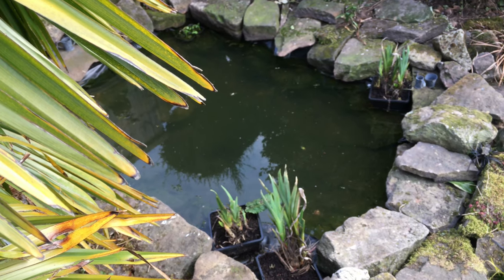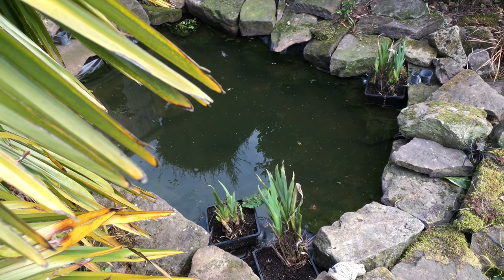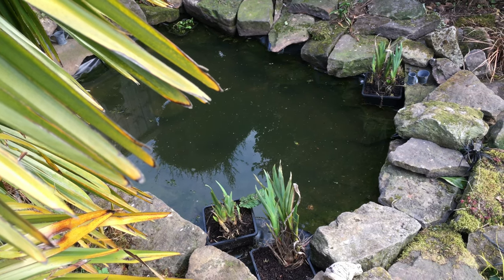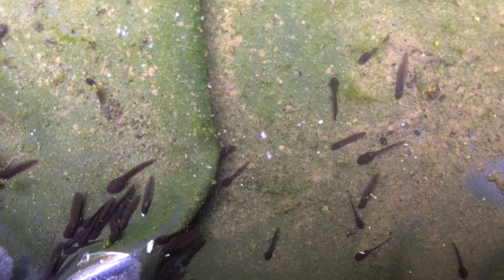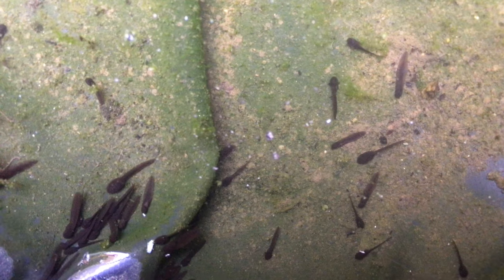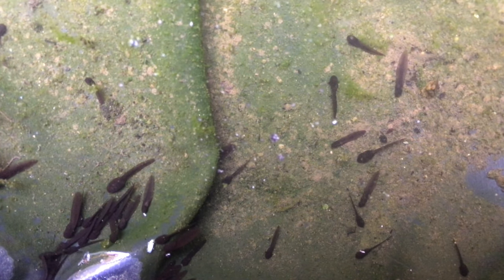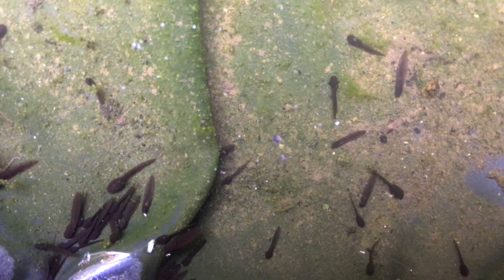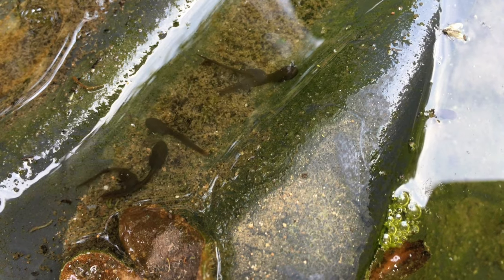A Pleasant Surprise On The Feeding Station, A New Bird Tick And Tadpoles Update